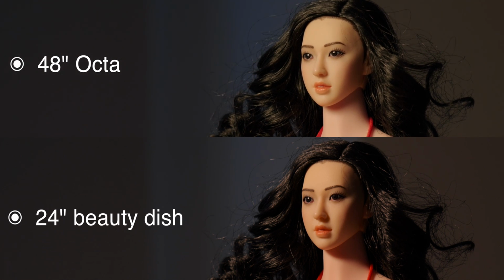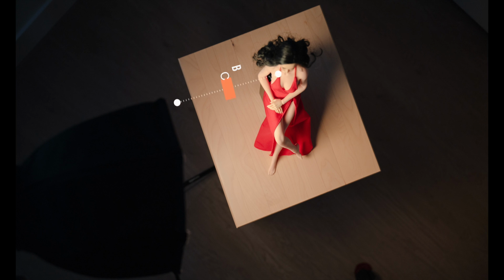Best Softbox for Portrait Photography